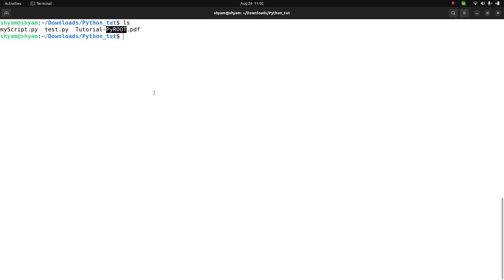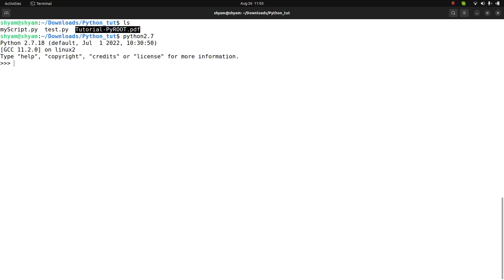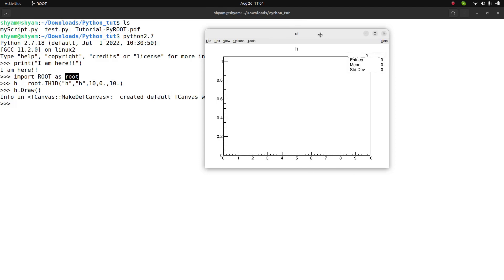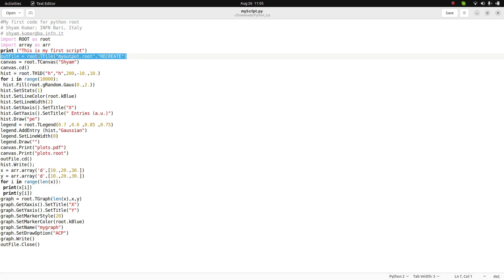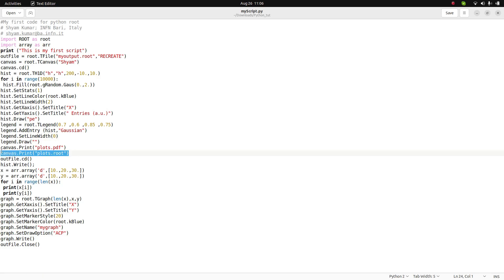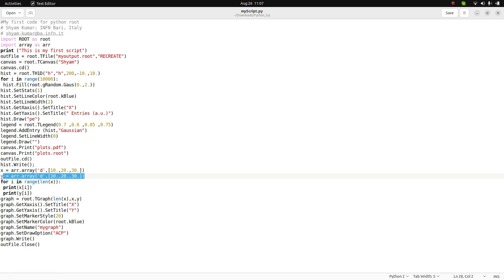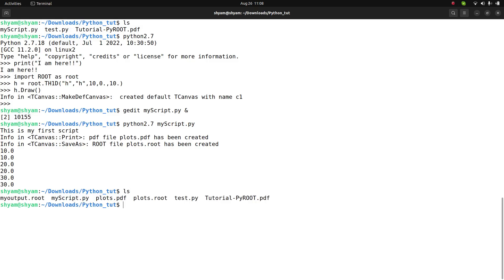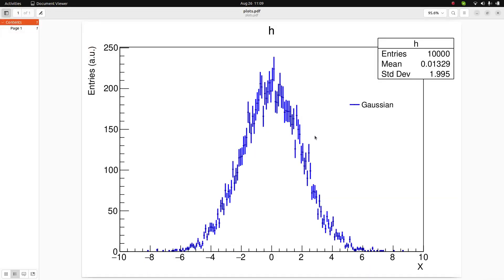Python ROOT (PyROOT) Tutorial to Create Histogram and ROOT file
This is the simplest tutorial to create a root file using Python.